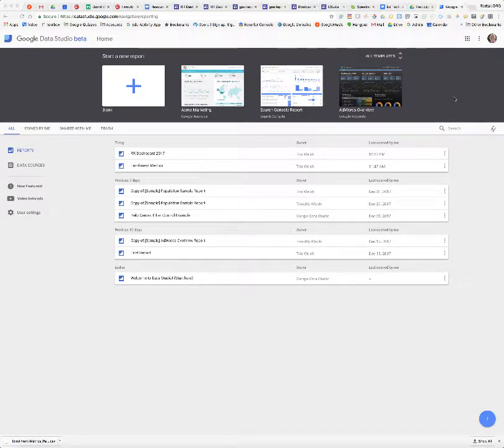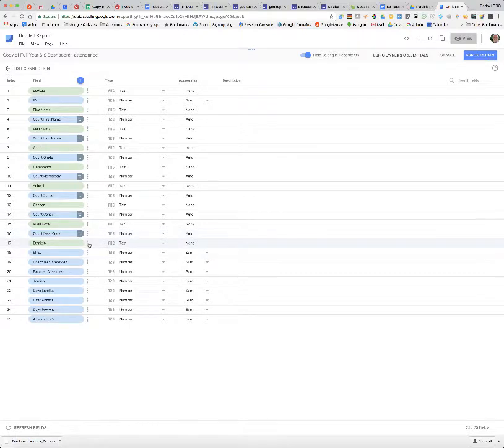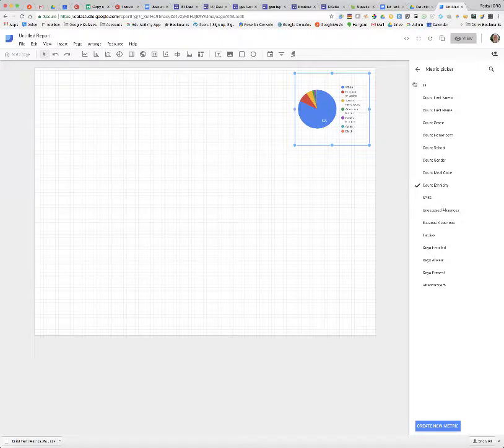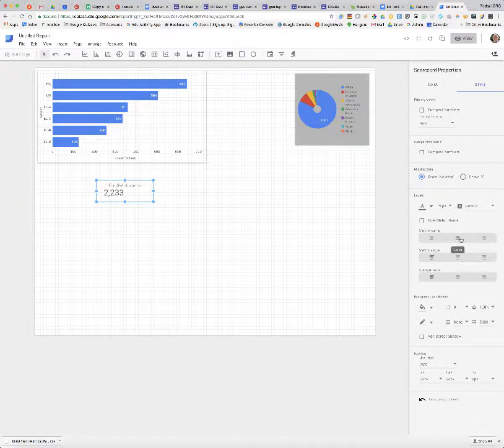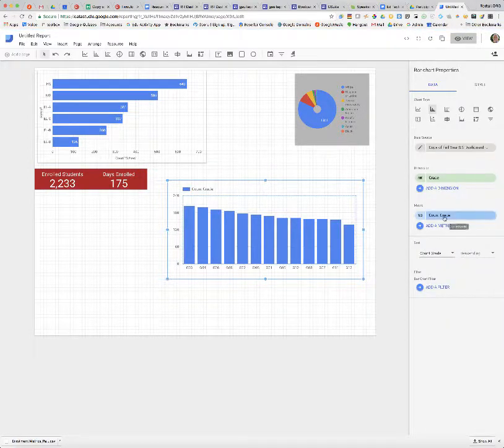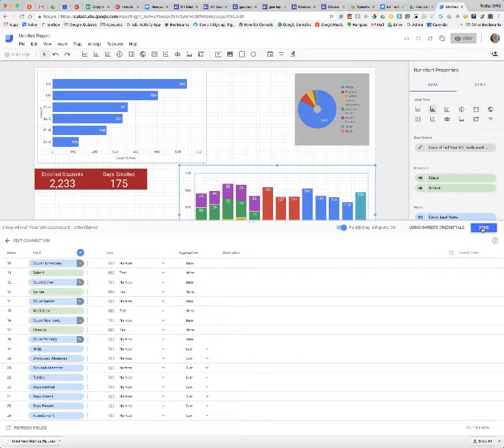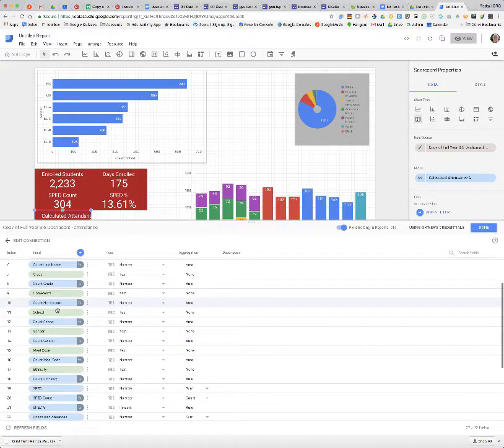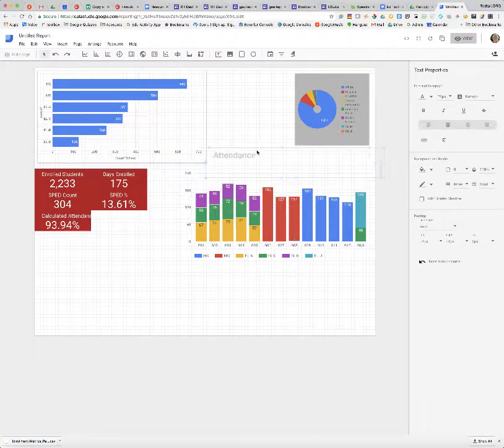Using Data Studio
how to get started with data studio.